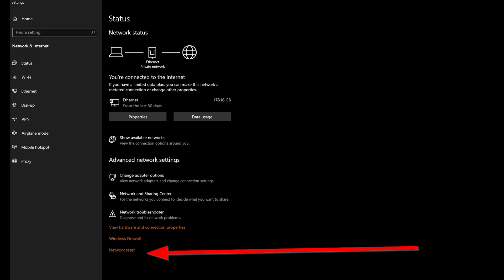How to Troubleshoot VPNs - Fix Common VPN Problems!